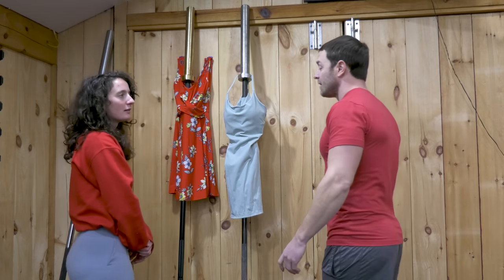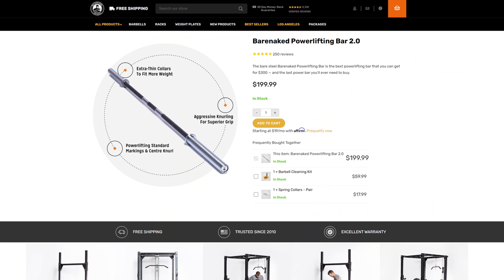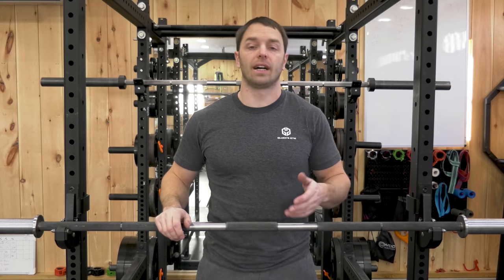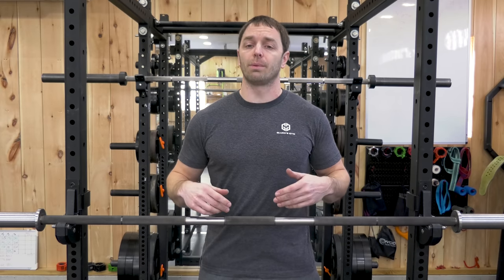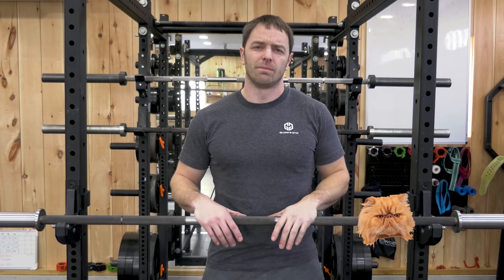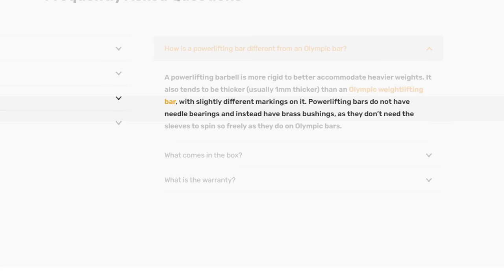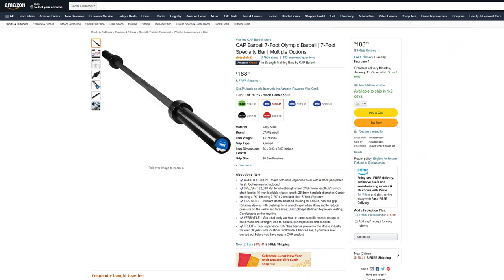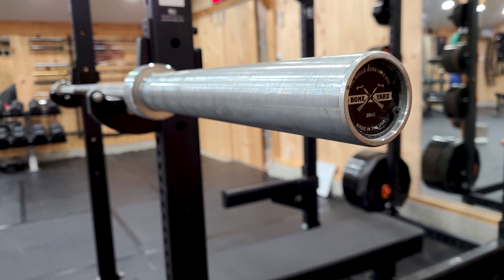The Only Power Bar Under $200 Worth Your Money!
This is the only power bar left at (or under) $200 worth your money! If you're looking for a cheap power barbell that still has quality specs, aggressive knurling, and is built to last I'd spend some time checking out the Bells of Steel Barenaked Powerlifting Bar 2.0

If you're a powerlifter or searching for an inexpensive power bar to add to your collection (or as your first power barbell) I think this is a good bar to check out. It's not perfect and we cover some issues in this video but for the price I think it's a good value bar.

Cap Barbell The Boss

0:00 Introduction
1:32 Bar Specs
3:08 Shipping & Packaging
4:03 Barbell Finish
4:30 Knurling, Spin, & Issues
6:46 Budget Alternatives  to this Bar